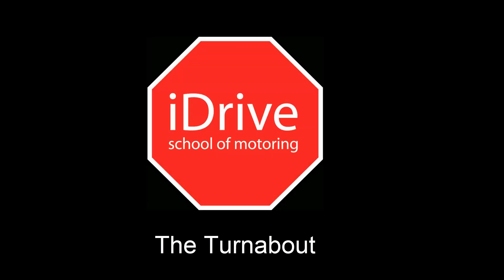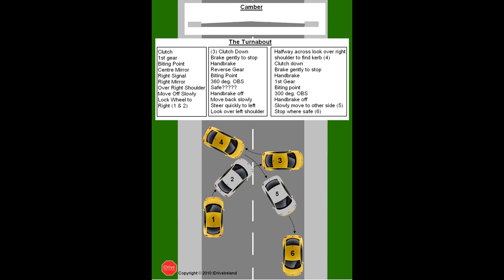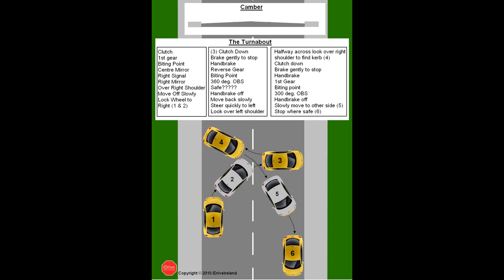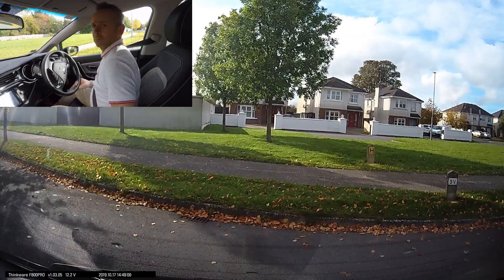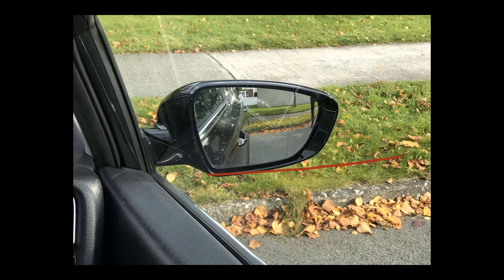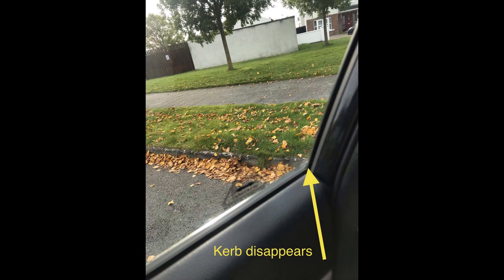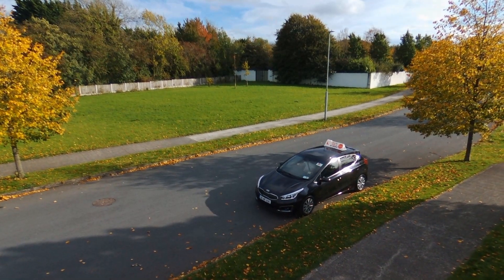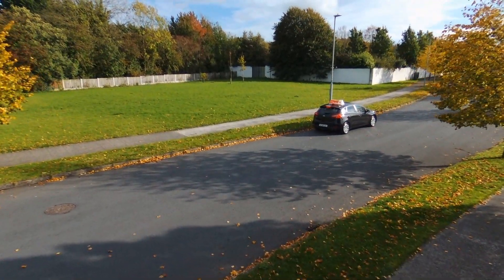How to Perform a Turnabout for the Irish Driving Test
This video shows you how to safely and competently complete a turnabout. You'll be asked to perform this when you sit your driving test in Ireland.
It uses multi camera angles, including a drone, to give you a better perspective of how things look from outside the car. I hope you like it.